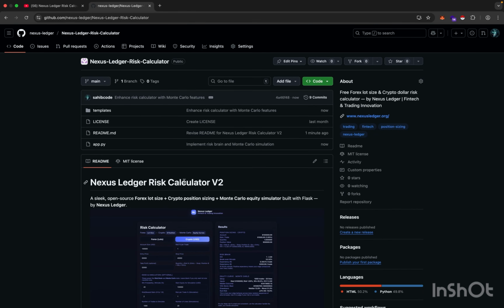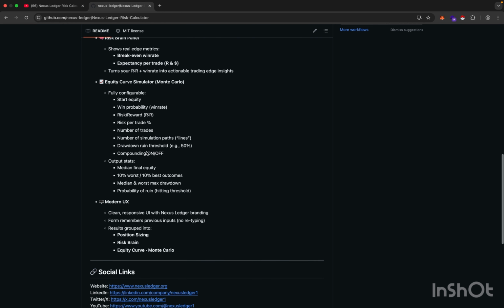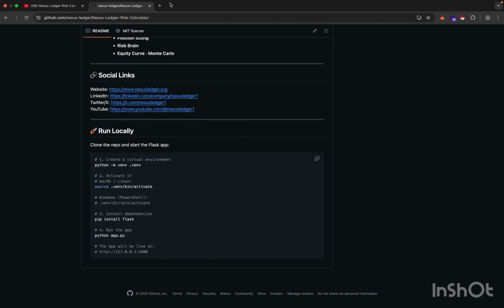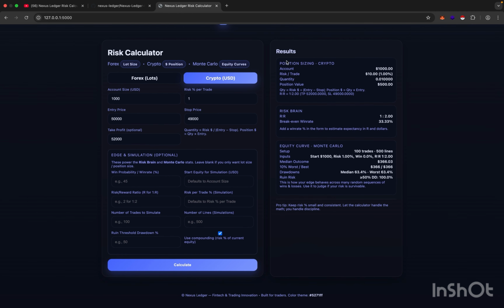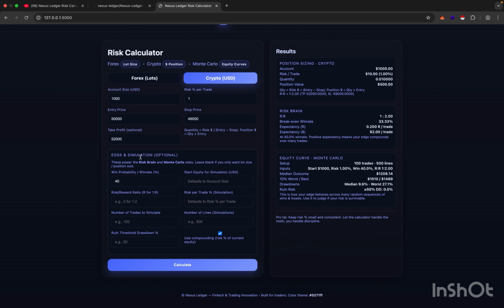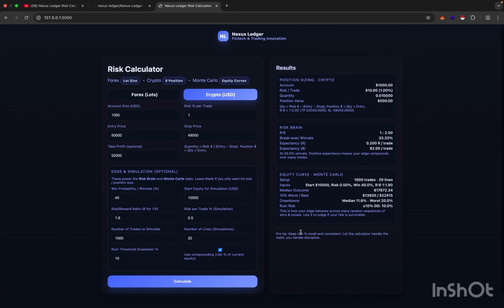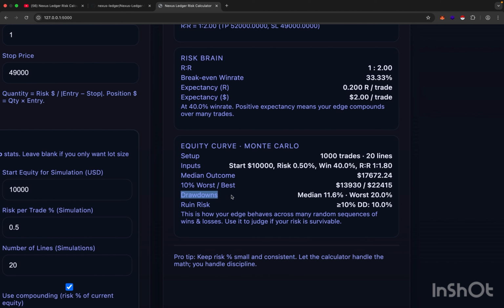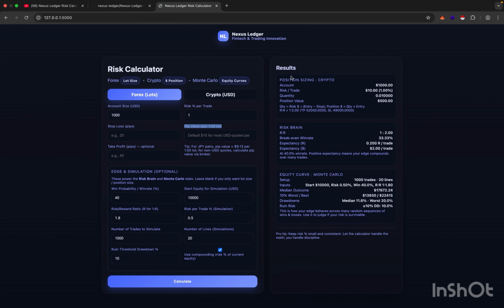Nexus Ledger Risk Calculator V2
Our Version 2 of Nexus Ledger Risk Calculator, is Here, that can be used for Forex & Crypto Trading and more, all locally and safe in your own computer.